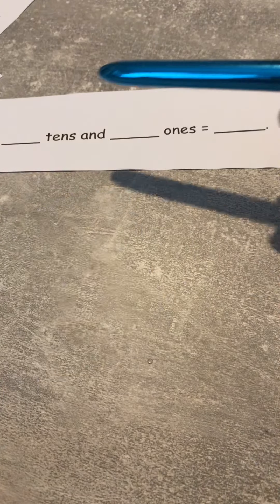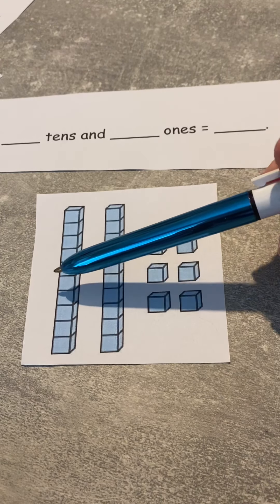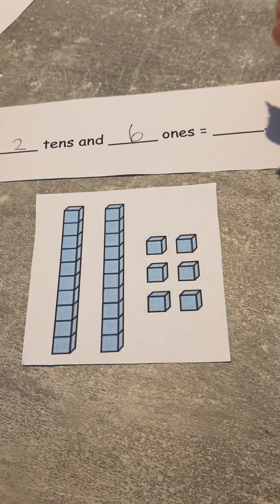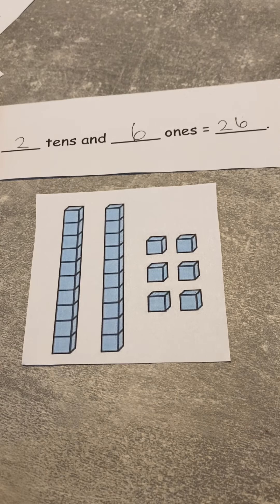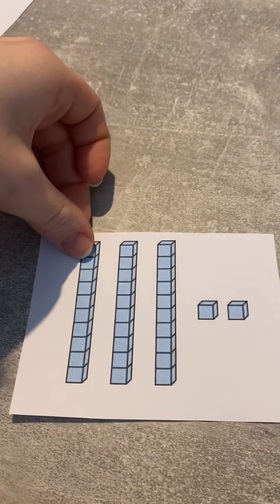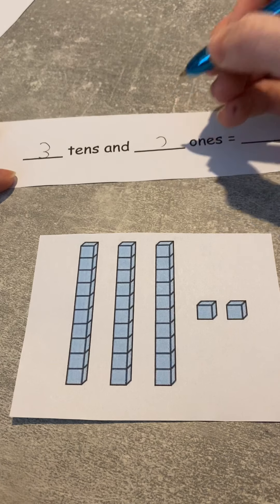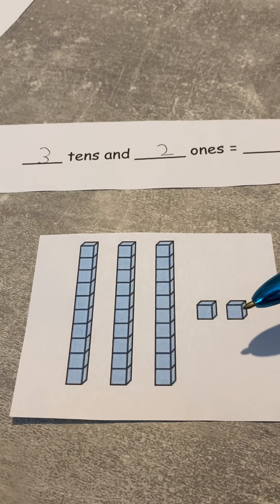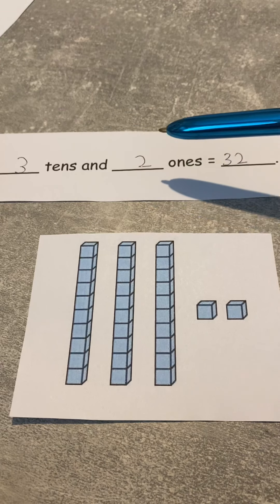Building numbers with base ten example 1 Thursday 4th